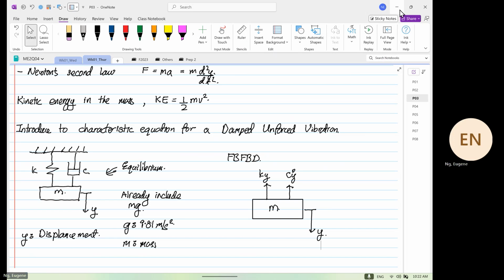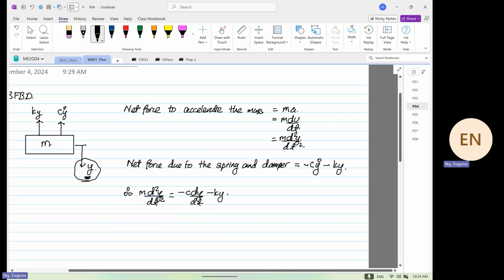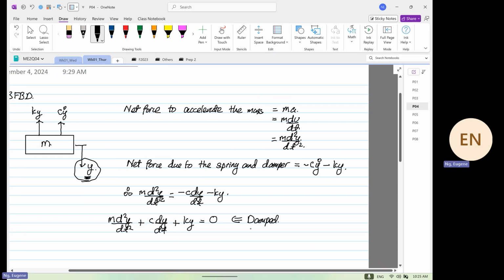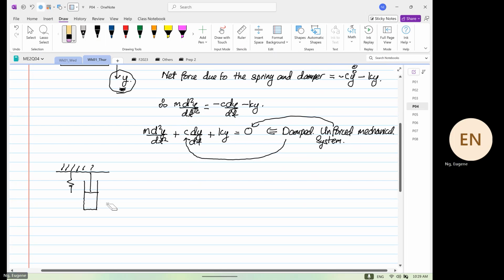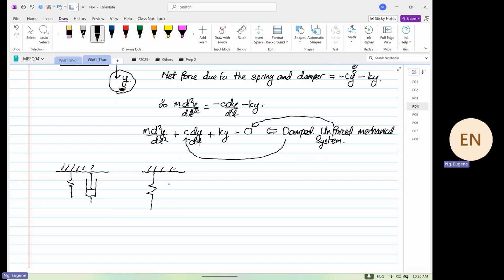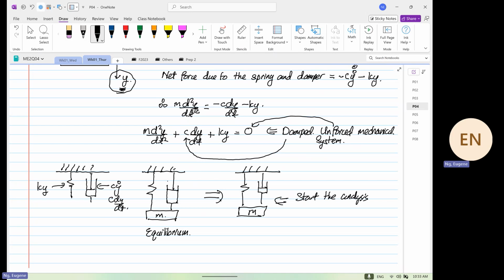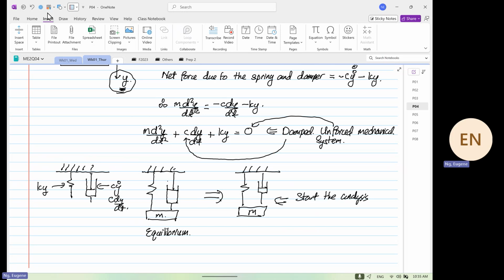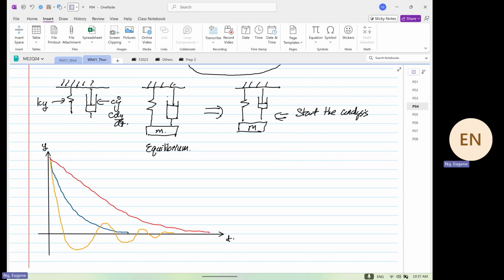Wk01 Thur P04: Damped Unforced Vibration